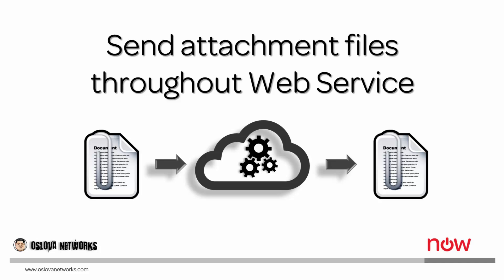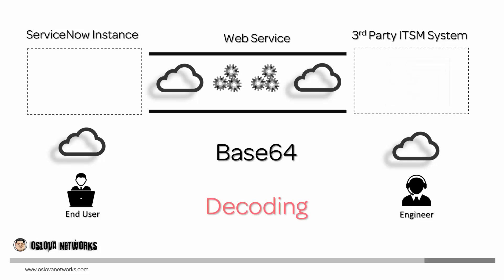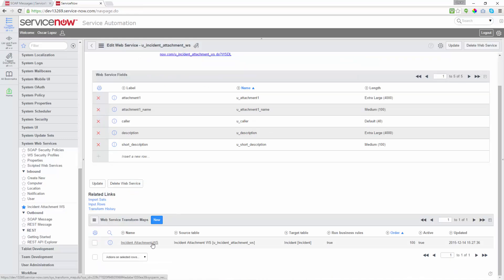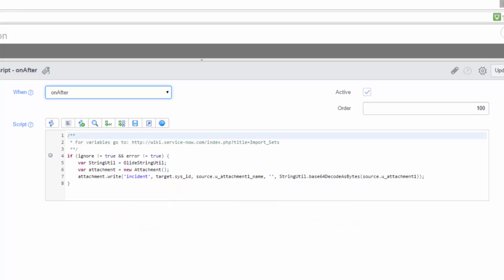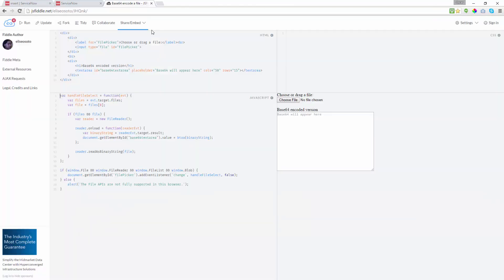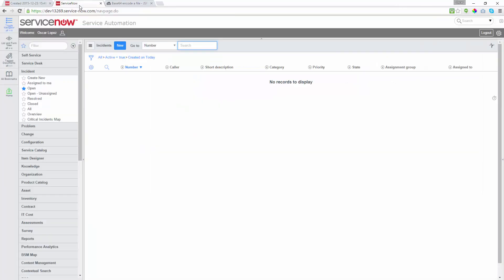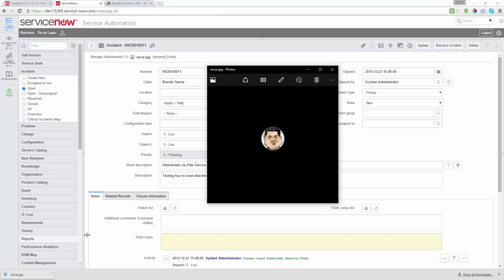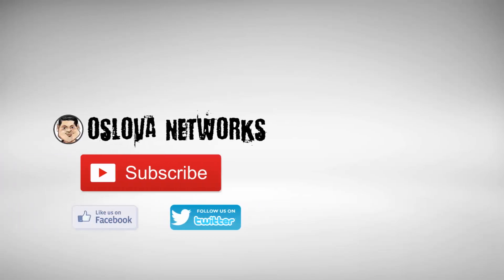ServiceNow Attachment Files via Web Service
Learn with ServiceNow how to send file attachments via Web Service using base64 encoding string algorithm